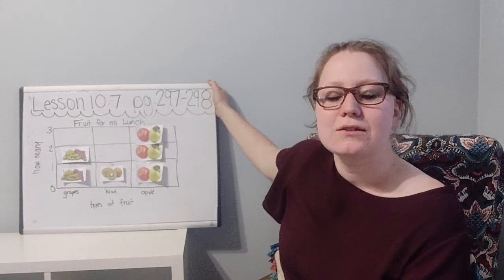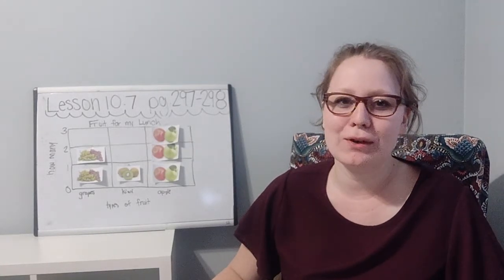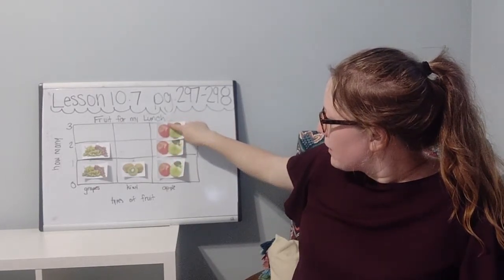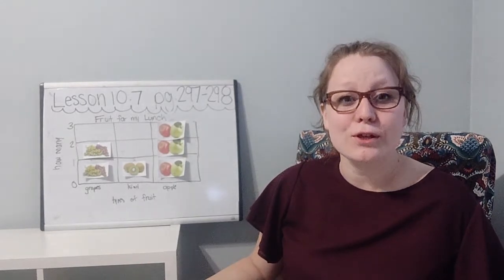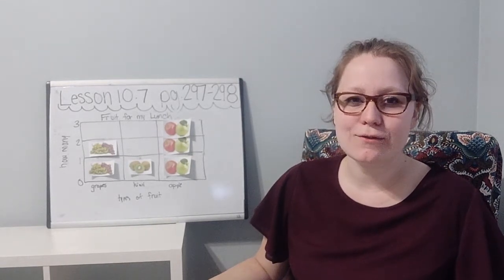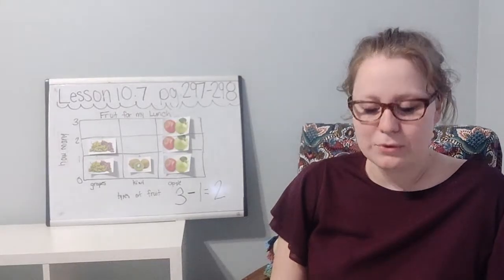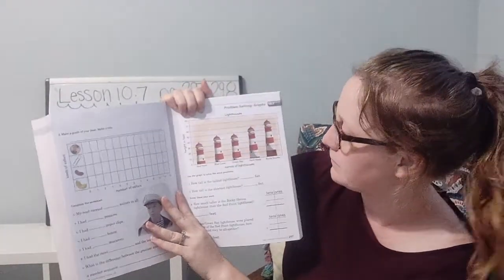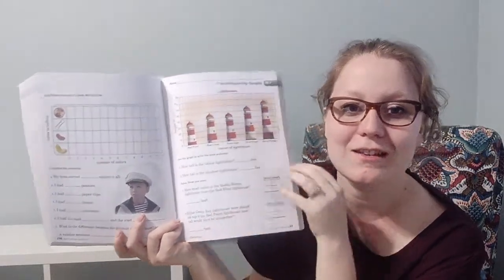Math Lesson 10.7